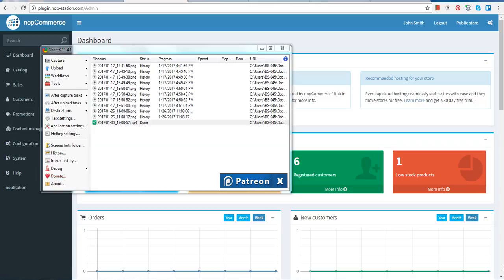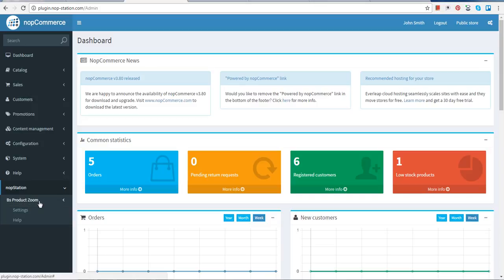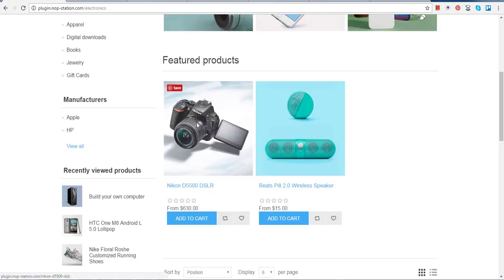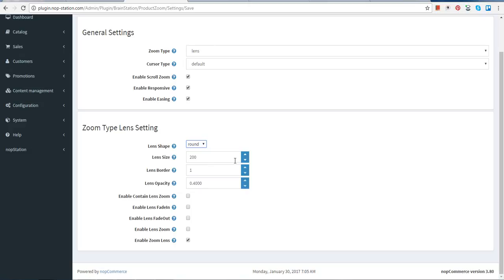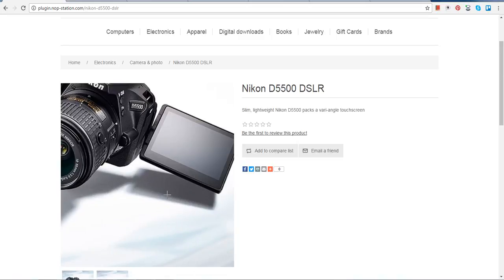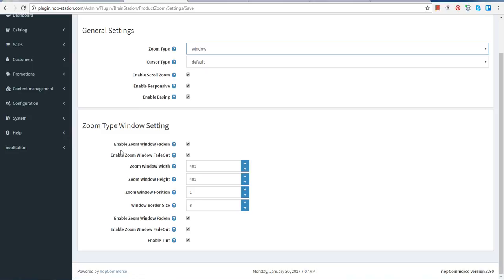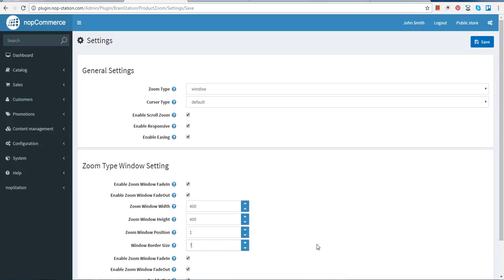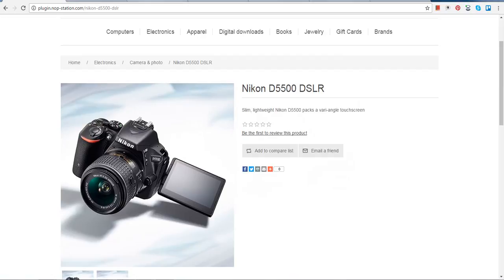Product zoom plugin for nopCommerce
This is a product zoom plugin for nopCommerce. Using this plugin user can see a detail view of product picture in a very interactive way.